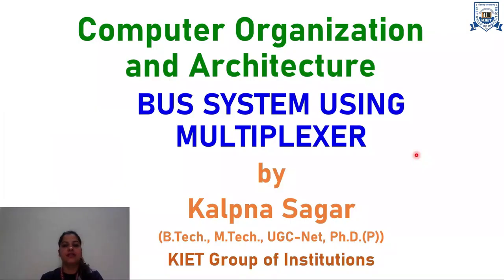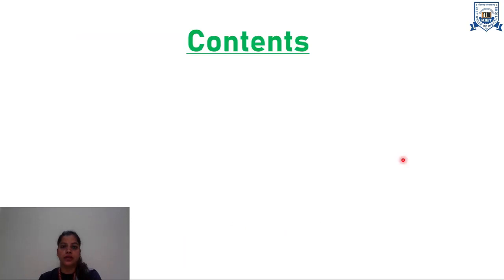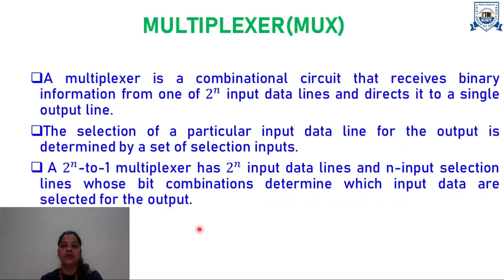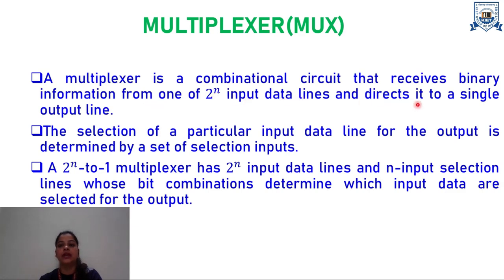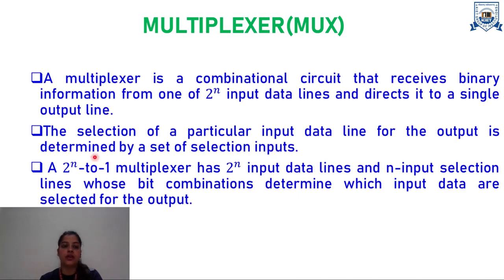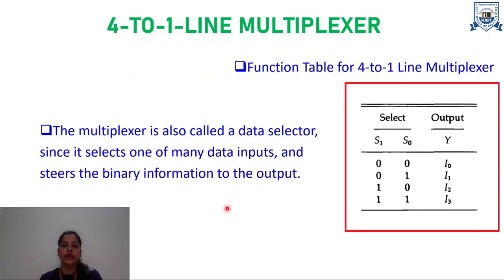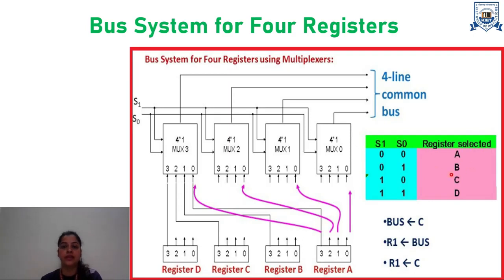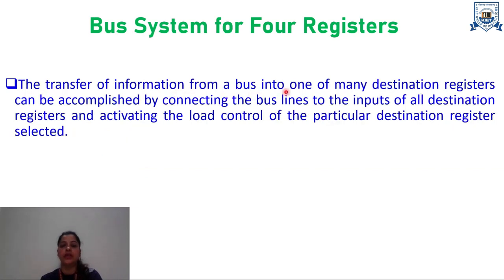L - 6 | Unit - 1 | Bus system using Multiplexer | Computer Organization and Architecture